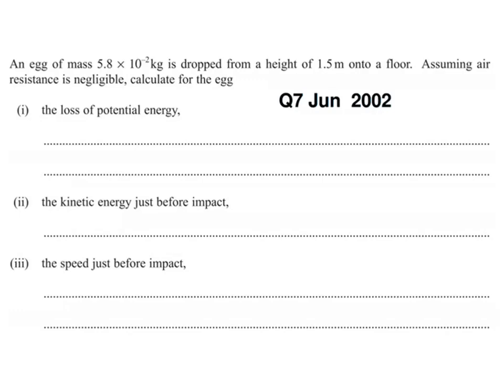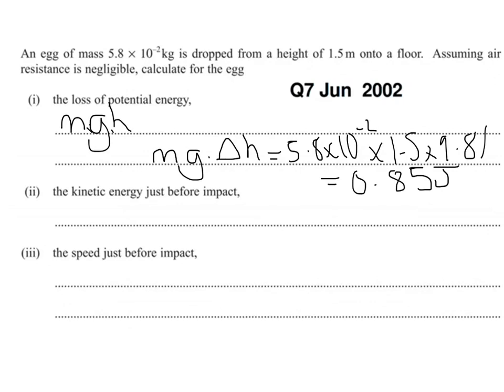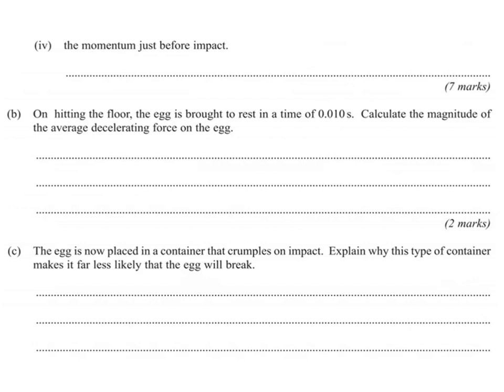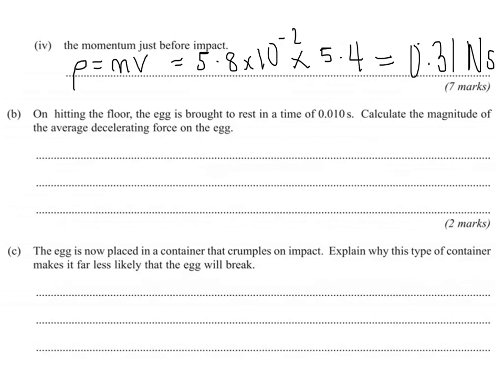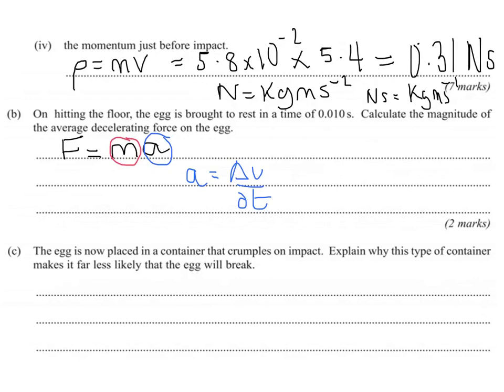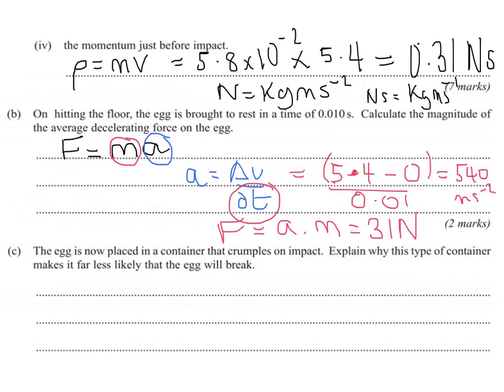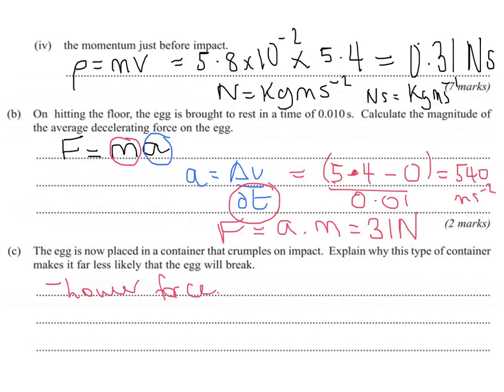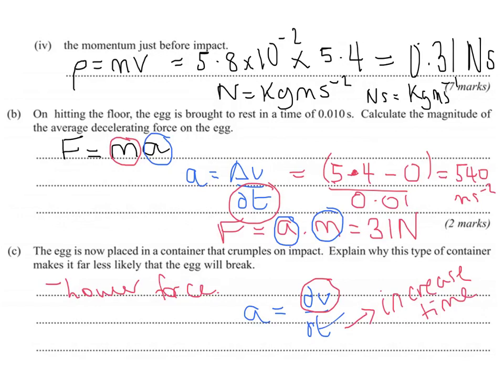A Level Physics: AQA Unit 2: G.P.E, K.E, Momentum and Impact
A description of how to use the conservation of momentum and the relationships between acceleration and velocity to do calculations